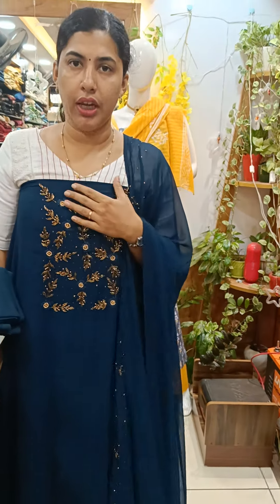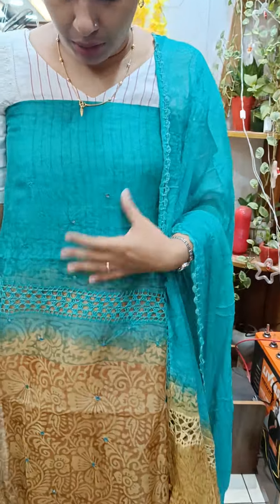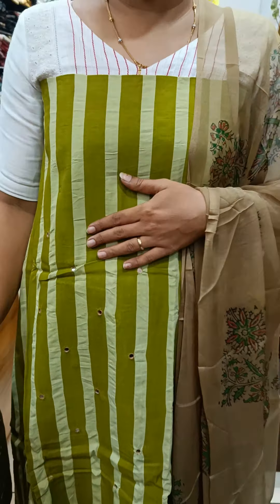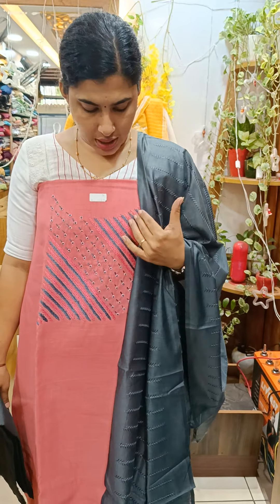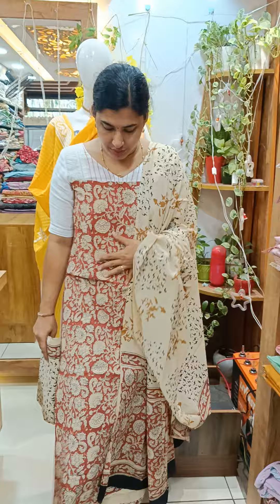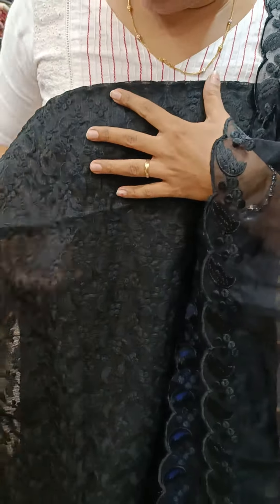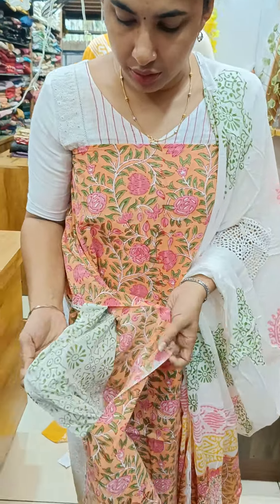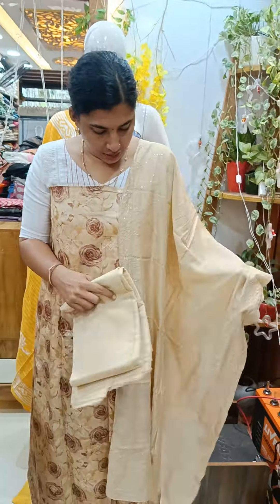Grand Discount Sale..Pick Any @800...Ready To Ship..Cathy's Collections..For Bookings 9497352940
Price RS.800+shipping